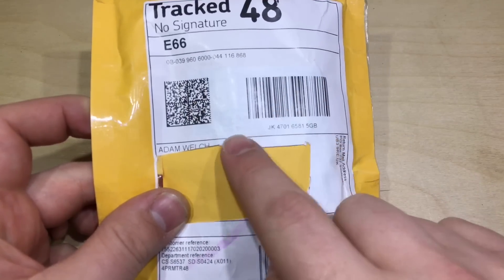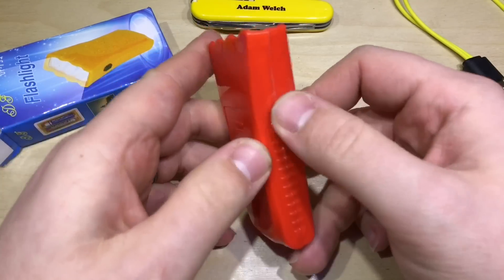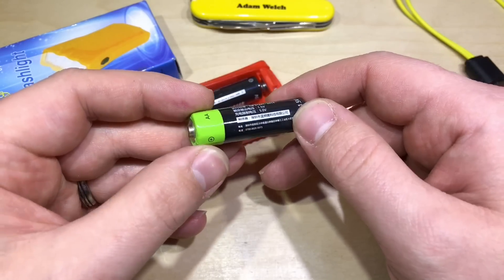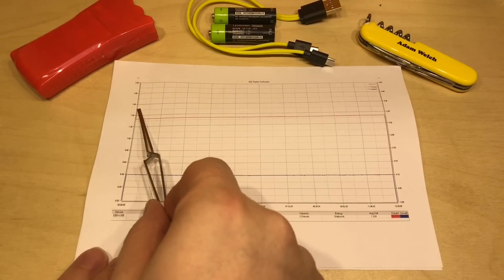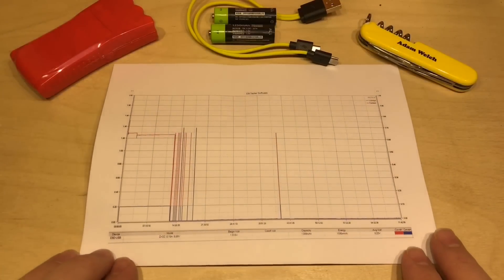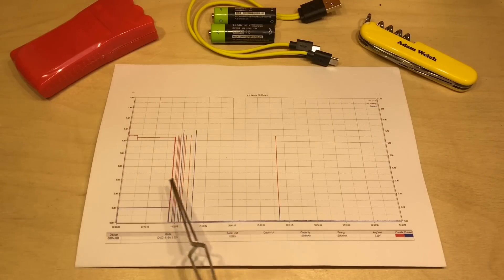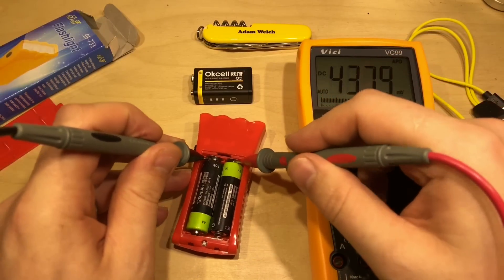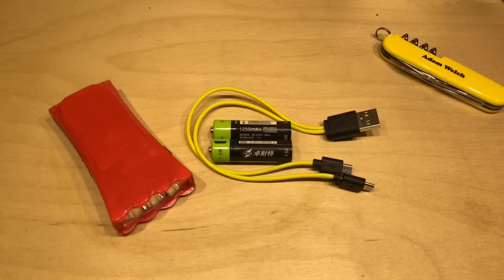Znter 1.5v AA Lithium Battery - 12v Solar Shed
Another look at these new fan-dangled lithium cells which replace standard alkaline or NiMH cells.  This time round it's the Znter 1250mAh AA replacement cells.     --v---    Click Show More to see more!    --v---

These cells aren't all that cheap but they are quite convenient as they charge from a standard MicroUSB connector and they claim to have pretty high capacities.  There are a few draw backs though because of the electronics hidden inside to make them work.